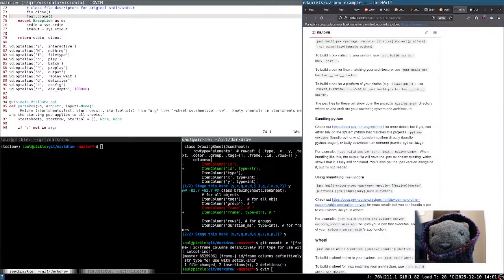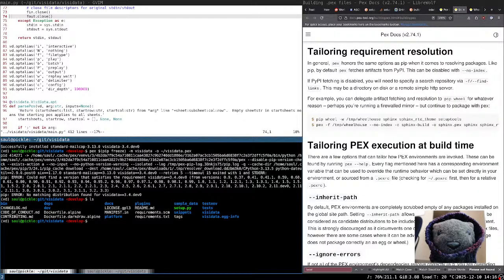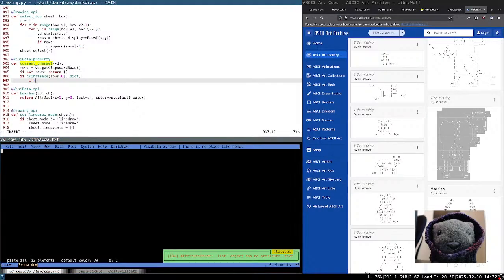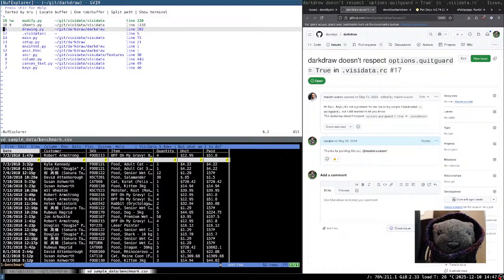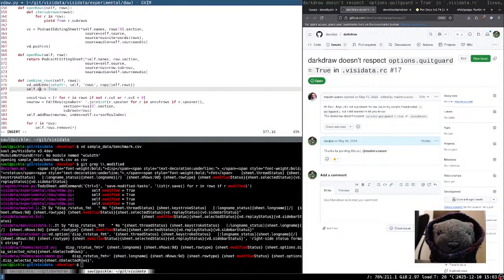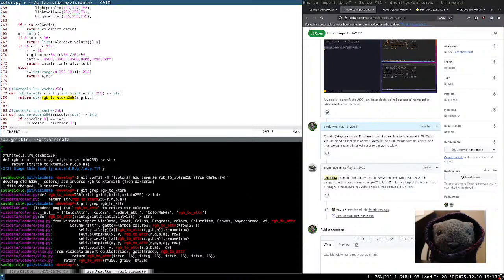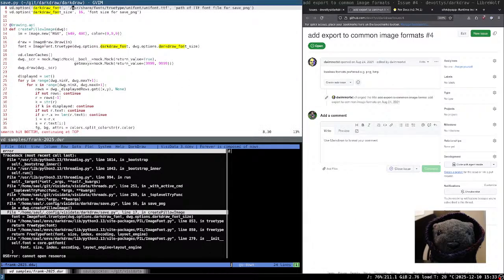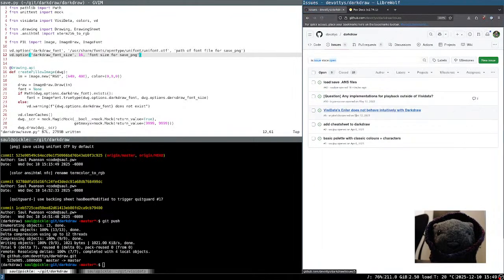[darkdraw] issues and PRs